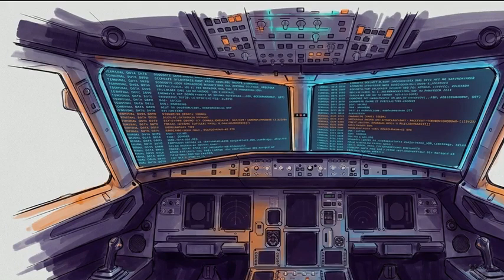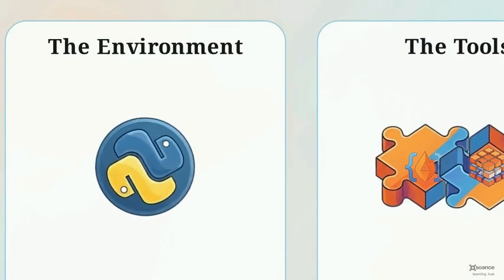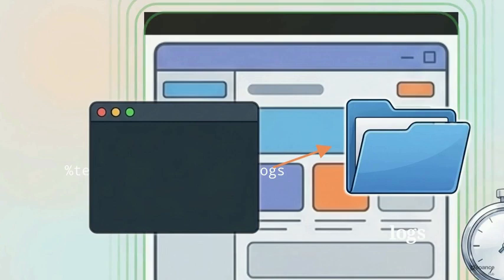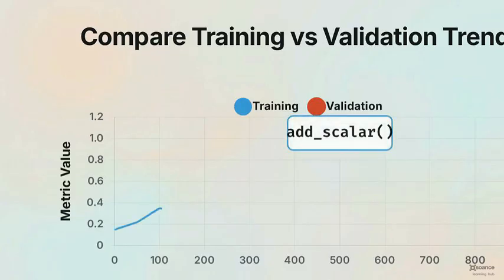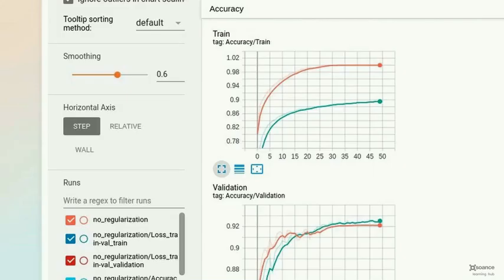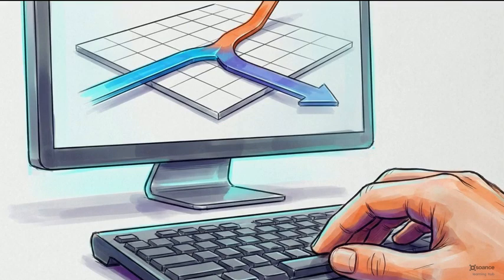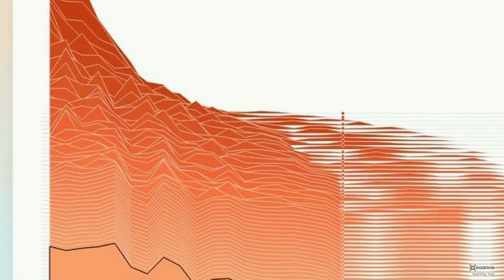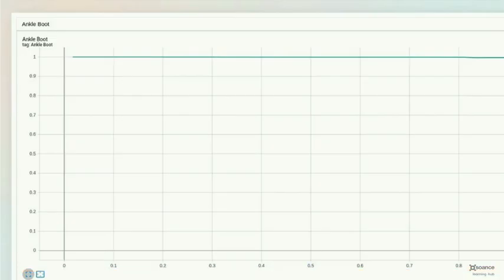Mastering TensorBoard in PyTorch | Season 1 | Part 30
🚀 Welcome to **Mastering TensorBoard in PyTorch | Season 1 | Part 30**!

In this episode, you'll learn how to use **TensorBoard with PyTorch** to visualize, monitor, and debug your Deep Learning experiments. Instead of relying only on terminal logs, TensorBoard gives you an interactive view of how your Neural Network behaves throughout training.

You'll learn how to track **training and validation loss, accuracy, learning rates, model graphs, weights, gradients, and histograms**, giving you the tools to identify overfitting, unstable training, and other problems inside your model.

📚 In this video you'll learn:
• What is TensorBoard?
• Why TensorBoard is useful for Deep Learning
• Setting up TensorBoard with PyTorch
• Using `SummaryWriter`
• Logging training and validation loss
• Tracking model accuracy
• Visualizing metrics across epochs
• Viewing the Neural Network computation graph
• Logging images and model predictions
• Understanding TensorBoard histograms
• Visualizing weights and biases
• Monitoring gradient distributions
• Tracking learning rates
• Detecting signs of overfitting
• Comparing multiple training experiments
• Organizing TensorBoard runs
• Debugging Neural Network training
• Using TensorBoard to improve model generalization

You'll also understand an important principle: **good Deep Learning isn't just about training a model. It's about observing, measuring, diagnosing, and understanding how that model learns.**

💡 **Acknowledgement:**
Some of the concepts and learning approaches discussed in this series are inspired by the educational work of **@AndrejKarpathy**. If you want to deepen your understanding of Neural Networks, Machine Learning, and Deep Learning, check out the **@AndrejKarpathy** YouTube channel for excellent educational content.

This is **Season 1, Part 30** of the **Deep Learning Foundations** series, where you'll continue building the practical skills needed to train, monitor, diagnose, debug, and improve real-world AI and Computer Vision models.

Perfect for:
✅ Python Beginners
✅ PyTorch Beginners